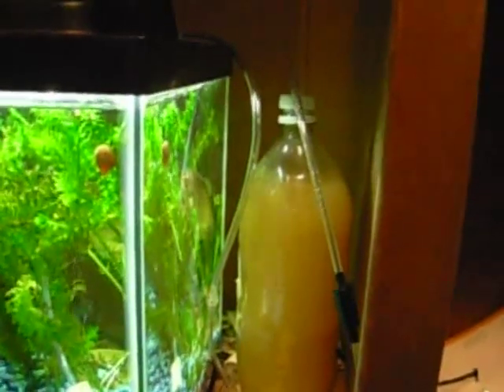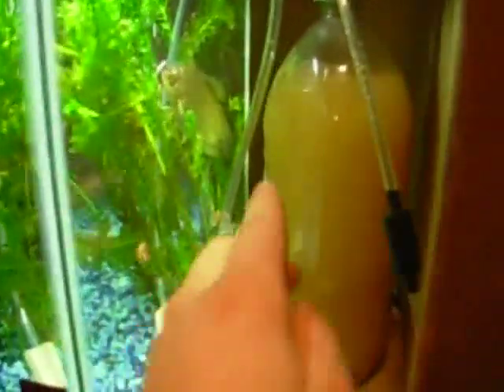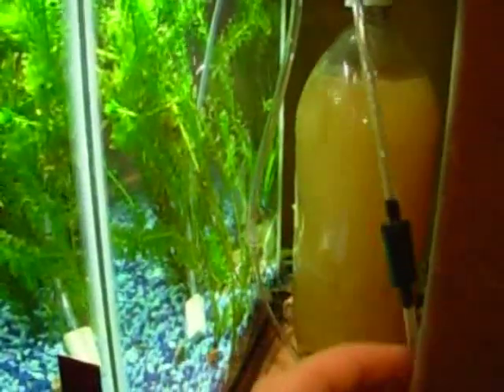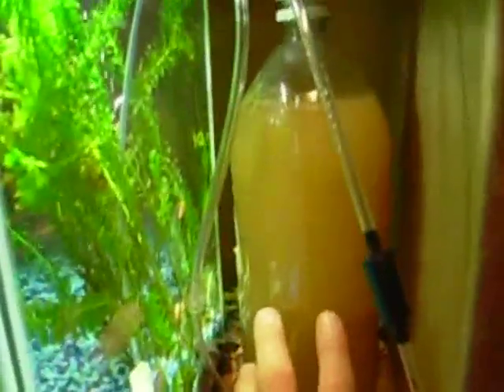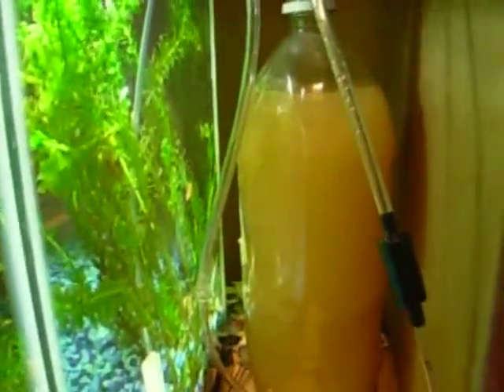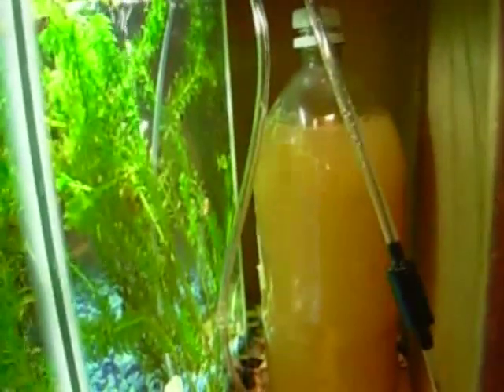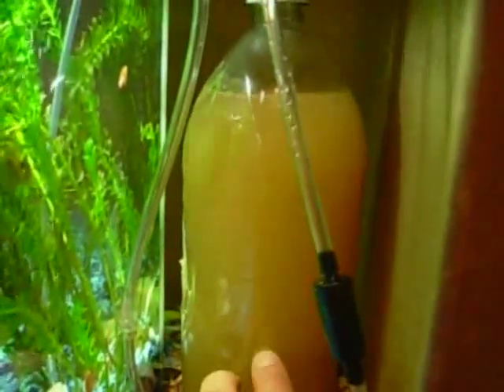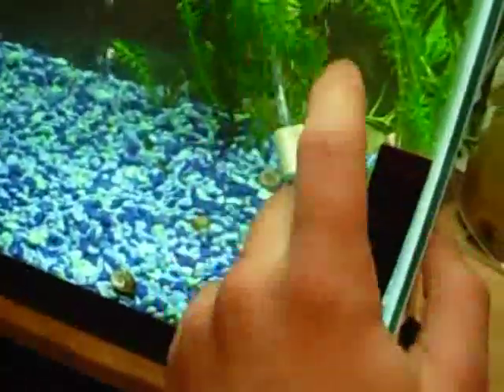DIY CO2 generator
I made this system for about 10 dollars, not too shabby, and as you can see, it's putting out a lot of bubbles...good for my anacharis.

In case you missed it, the recipe for the mix is as follows:

2 cups hot hot water
3 cups cold water
1 tsp yeast
3/4 cup brown sugar

Activate the yeast by adding 1 tsp to 1 cup of tepid (lukewarm) water. Let sit for 10-15 minutes. Quick stir.
Mix hot water with brown sugar in the bottle, shake it up until the water is saturated. Then add 3 cups of cold water. Make sure sugar-water mix isn't too hot. If you can't comfortably hold the bottle in your hand, it's too hot! Add activated yeast, cap, and watch for any leaks or bubbles

This mix should last about 2-3 weeks, and then CO2 production will drop off pretty sharply. This is what the check valve is for, to prevent tank water from siphoning back into the generator. Once the mix stops producing CO2, dump it, rinse the bottle, and do it again.

Also, I found the the pure CO2 gas was dissolving my airstone, I've heard that limewood bubblers are more resistant to that type of corrosion.
Oh, and have fun!